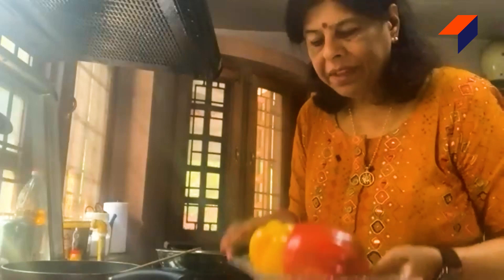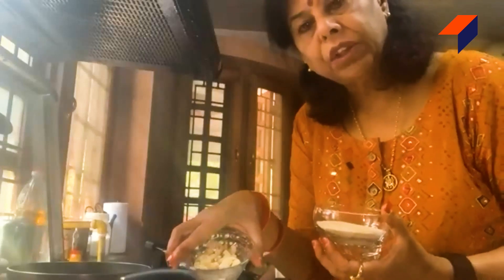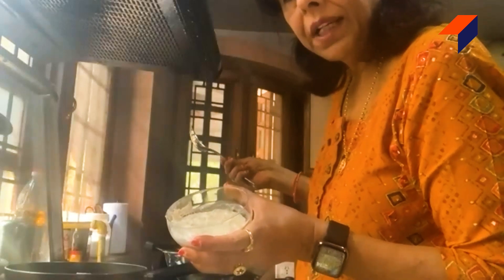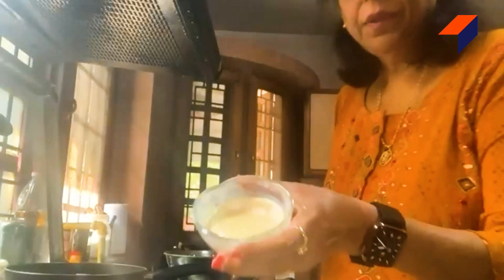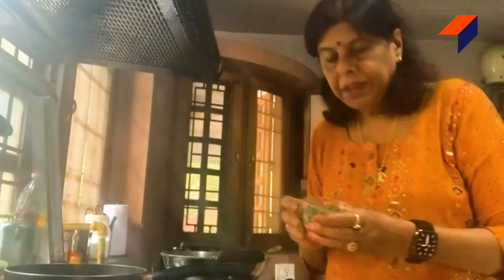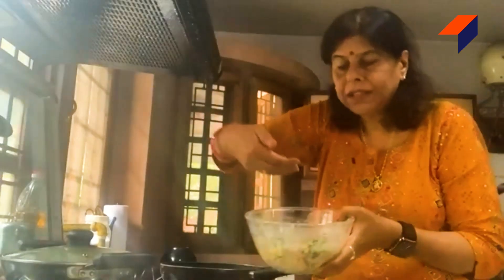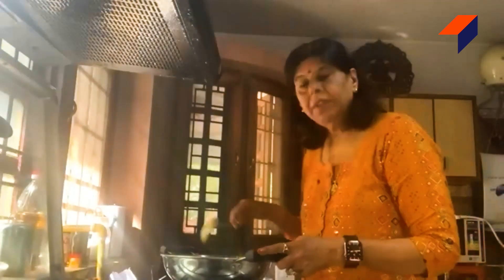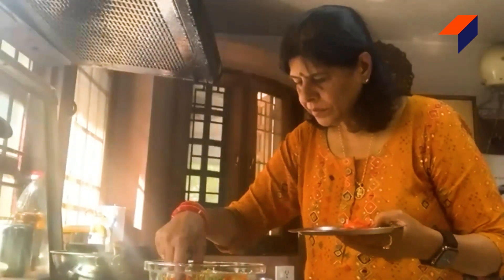Tricolor Bell Pepper Paneer by Madhu